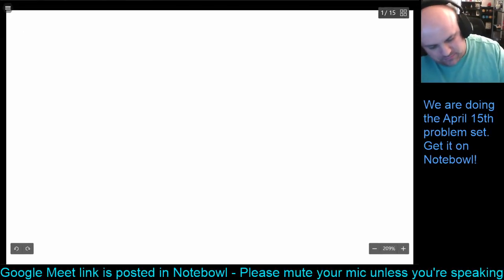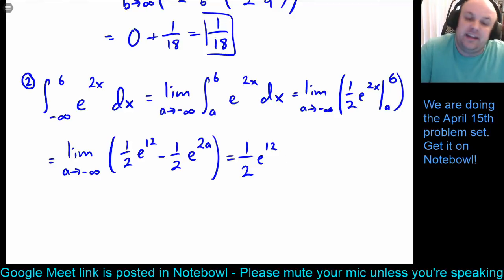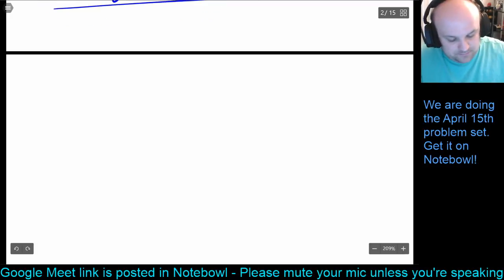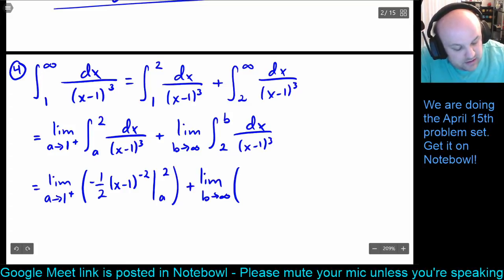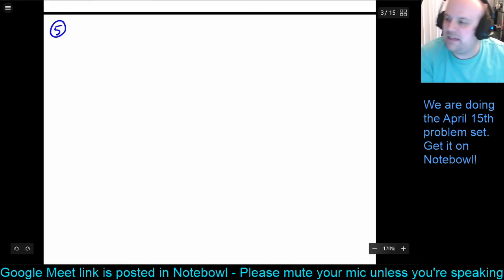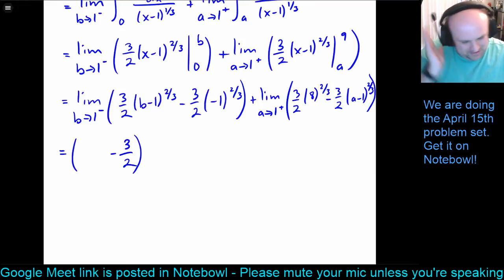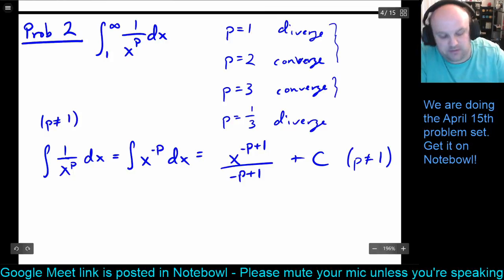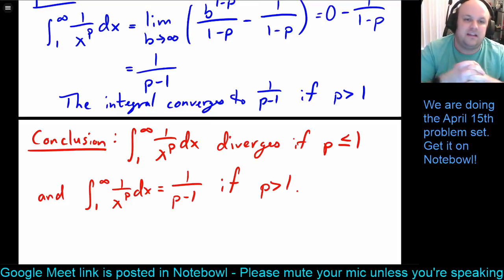Math 135 April 15th Problem Session